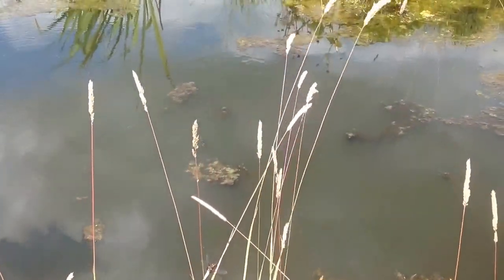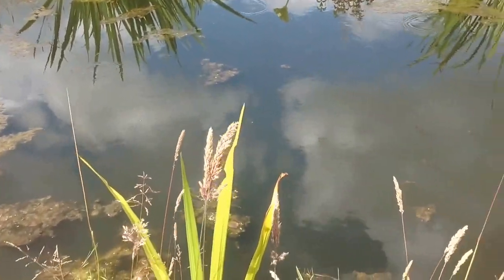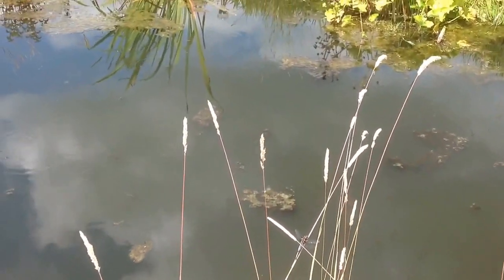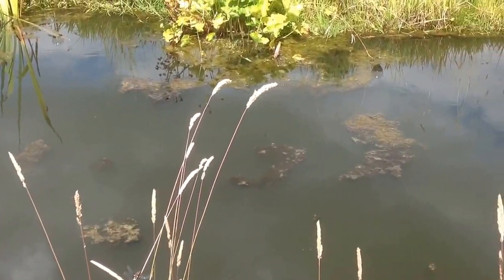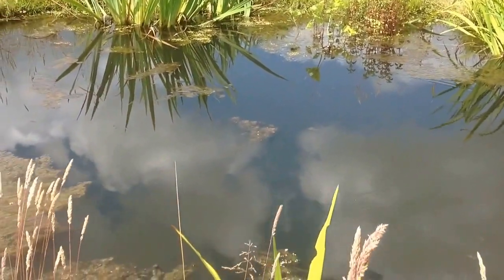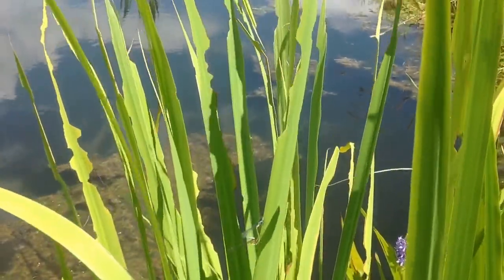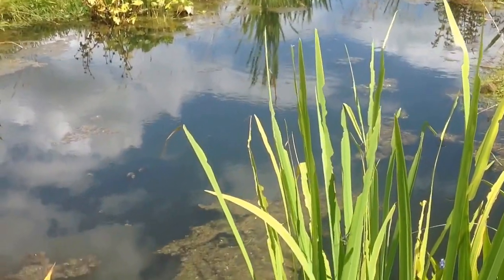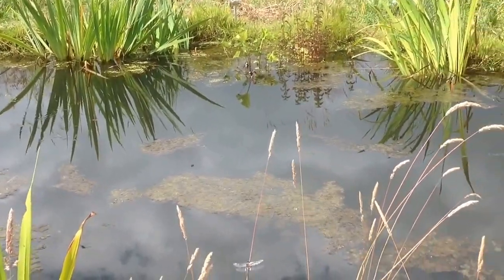Dragonflies on pond.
Hot weather brings out the dragonflies, including emperor, chaser and darter.